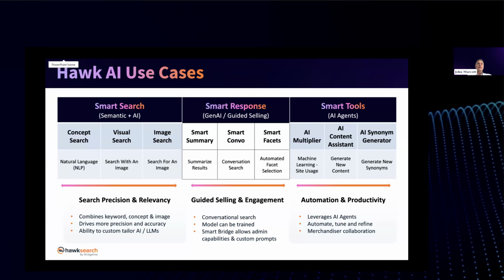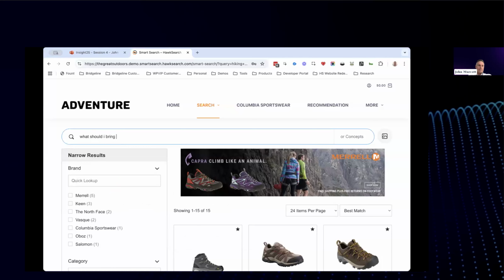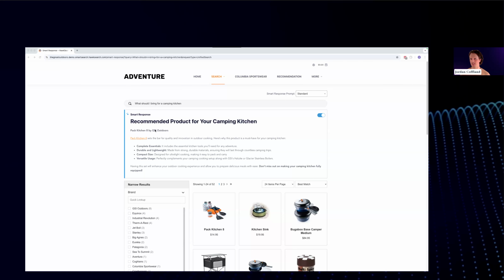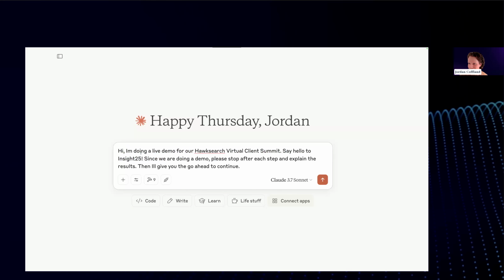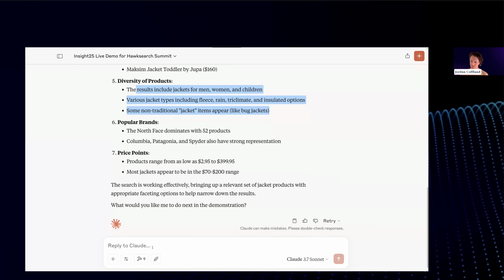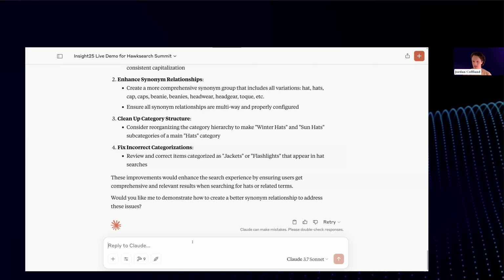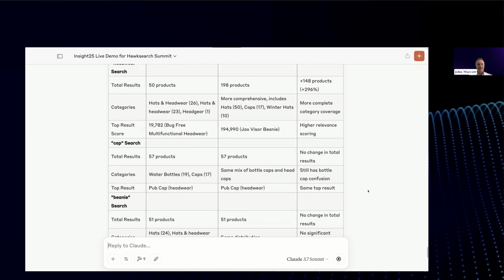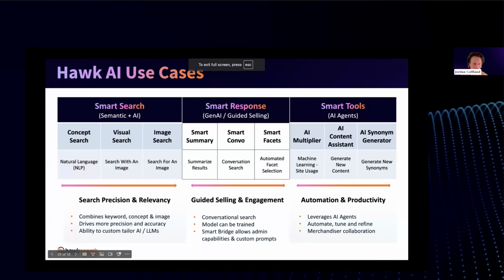Insight25 - Session 4 - How Al is Driving New Revenue Opportunities & New Customer Experiences